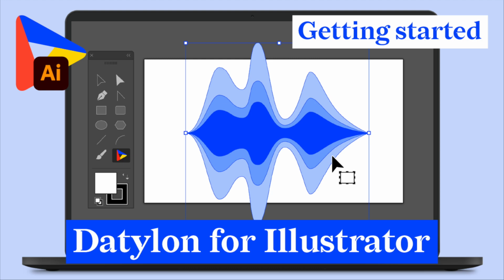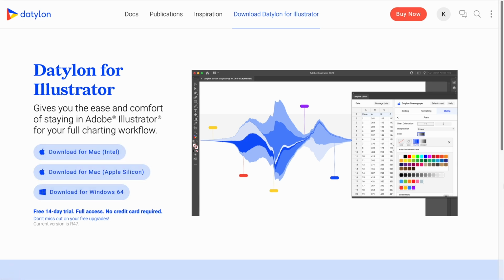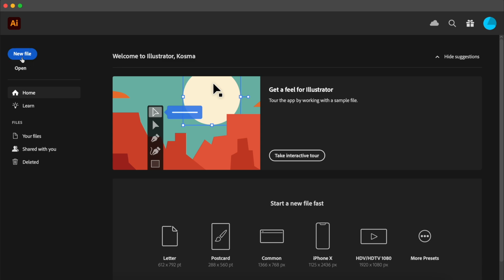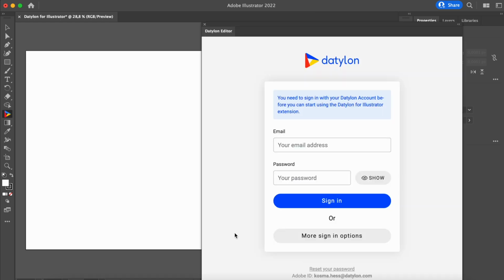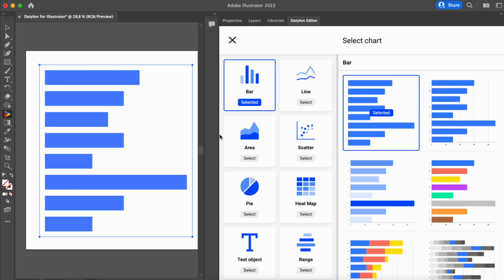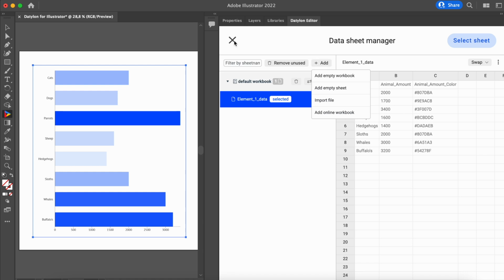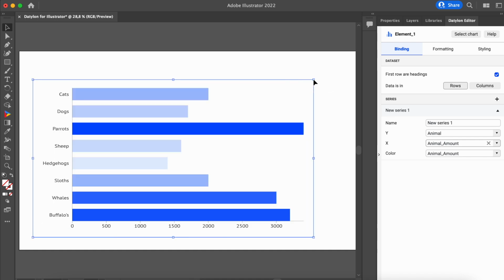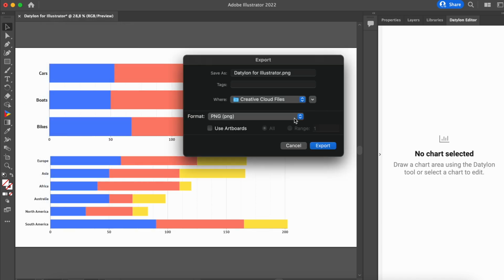Get started with Datylon for Illustrator | Chart & graph maker plugin for Adobe Illustrator [2022]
Learn how to create your first chart or graph in Adobe Illustrator with our chart maker plug-in Datylon for Illustrator.

This short video explains how to get started with our tool Datylon for Illustrator. Watch to see how to download, install, and activate the chart maker plug-in in Illustrator. Moreover, learn how to find a chart library, how to select your first chart type and where to find binding and styling options in the chart maker.

DATYLON FOR ILLUSTRATOR
Supercharge your communication, reports, blogs, publications, website, and presentations with captivating chart design and engaging graphs. Unleash your creativity and design your charts with more freedom than ever before. No coding skills required!

BEST OF BOTH WORLDS
Build a stunning chart with the Datylon plugin, add annotations, titles or any illustration using Adobe’s most powerful drawing tools. Place multiple charts on a single artboard to create captivating data stories and export them to the Datylon web app as templates.

SUPERB COLOR TOOLBOX
Create and use your own custom color palettes. Save time and use Illustrator's global colors feature to color multiple Datylon charts at once. For multi-purpose jobs including print output, CMYK color mode and spot colors will uplift your productivity and make your life much easier.

HOOK IN ON ADOBE CREATIVE CLOUD
Work seamlessly with other Creative Cloud apps like InDesign and After Effects. For extensive paginated reports, import your Datylon charts in Indesign while keeping those charts up to date in Illustrator. Import Illustrator files with Datylon charts in After Effects and create animated charts in minutes.

TWO IS BETTER THAN ONE
Datylon charts can be combined with each other in Illustrator to create new exciting variants. These charts can be driven by one single workbook allowing to update the charts with just one click.

SMART SCALING
A simple but huge time saver is the scaling behavior of Datylon charts. Changing the size of the chart does keep all relevant properties intact like font and label sizes or line widths. This means charts can easily be repurposed to fit in another layout or output channel without redrawing.

Finally, advanced data visualization right within Adobe Illustrator! Datylon for Illustrator gives you the ease and comfort of staying in Illustrator for your entire workflow